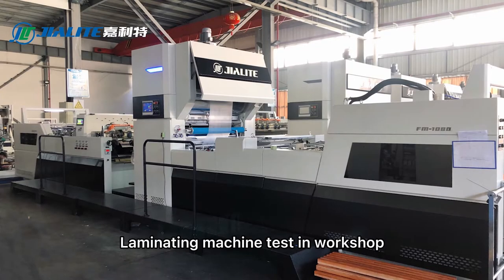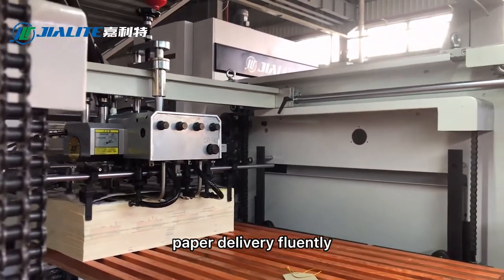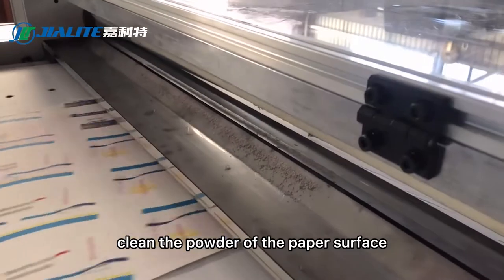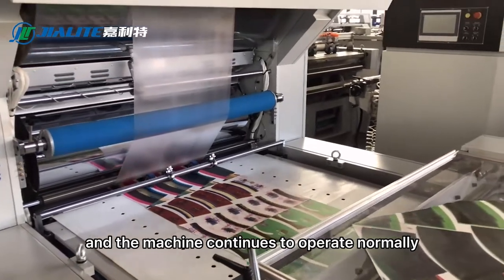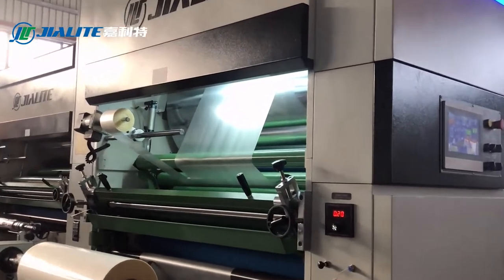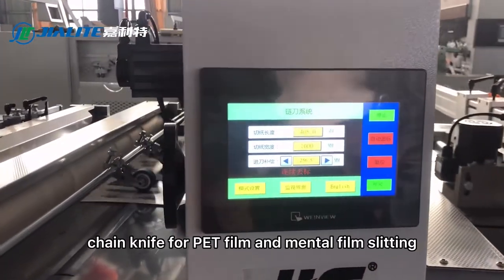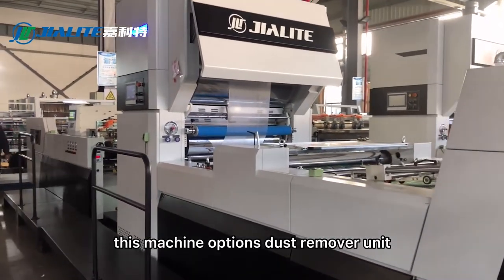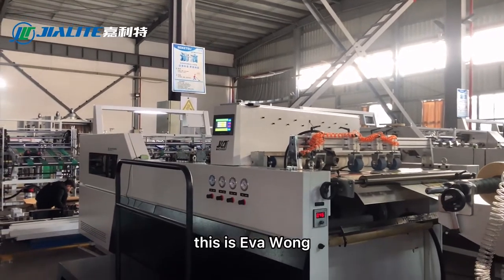NFM-E1080 Automatic Water Based Glue Lamination Machine with Dust Remover shipping to India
NFM-E1080 Automatic Water Based Glue Lamination Machine with Chain Knife for PET Film Cutting testing video on factory before shipping to India.

Optional: Chain Knife/Servo Motor Feeder/Dust Remover

Max Paper Sheet Size:1080*1100mm
Min Paper Sheet Size: 390*260mm
Speed: 10-100m/min
Paper Thickness: 80-500gsm

RUIAN GRAET PRINTING AND PACKAGING MACHINERY CO.,LTD